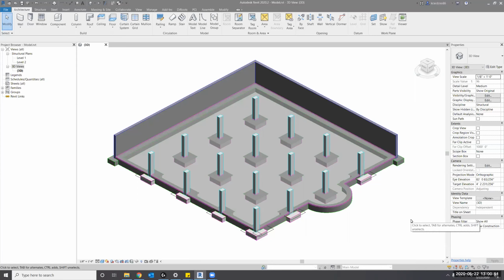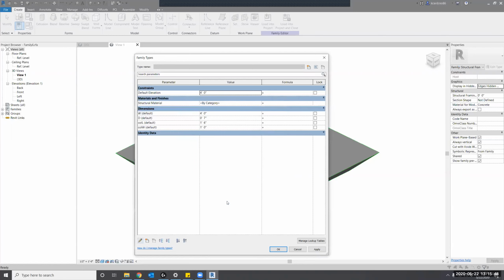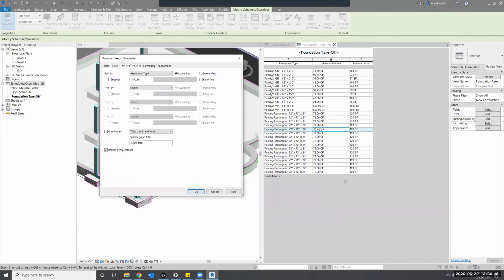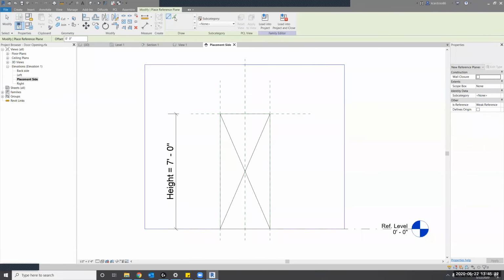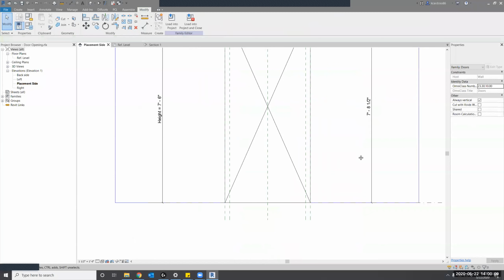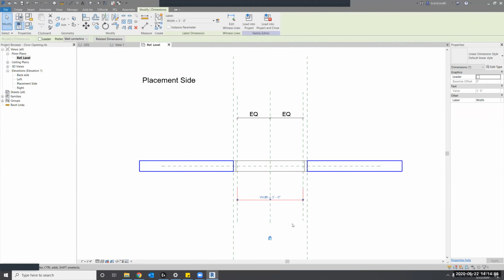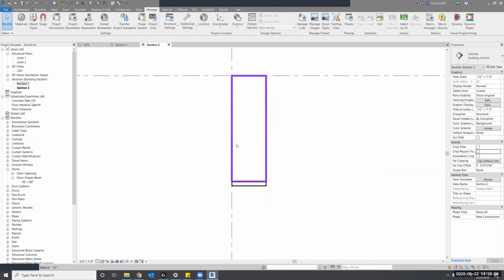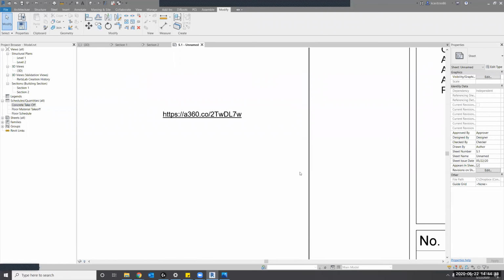Revit Workshop: Advanced Concrete Modeling Part 2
This webinar builds on Part 1.  We will consider how Materials can really showcase the beauty of VDC and providing valuable information to Builders!  Learn about automated scheduling, nested family creation and setup.  Explore a new way to showcase your models.